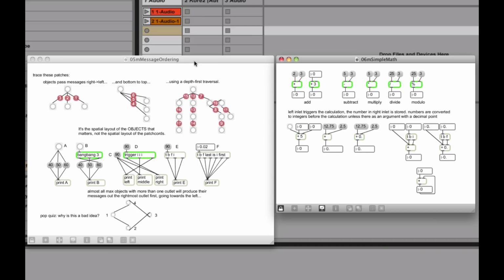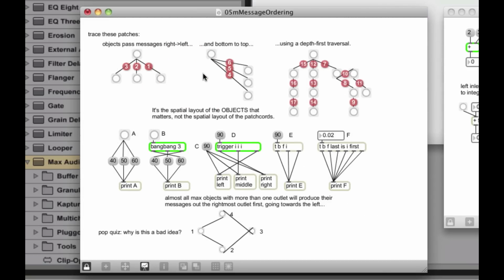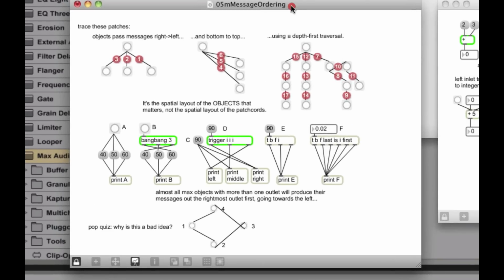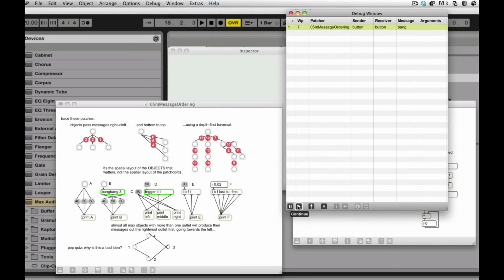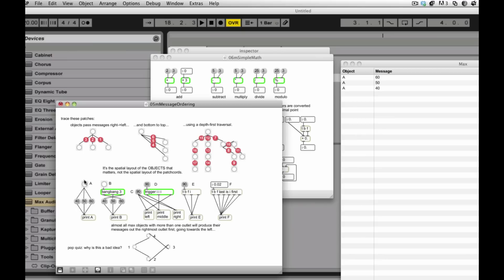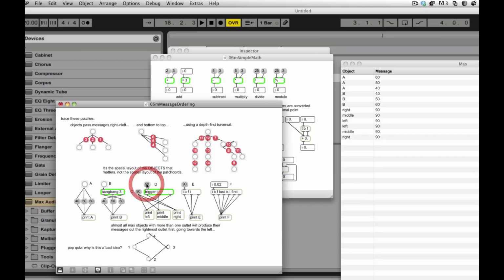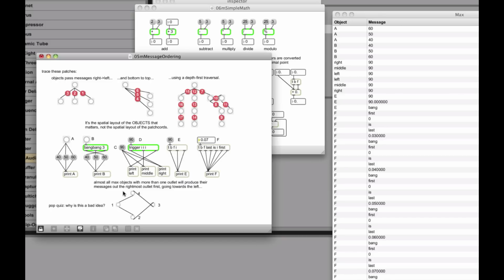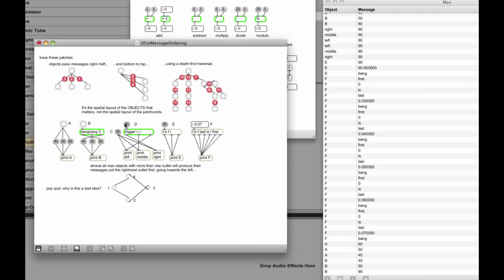Max for Ableton Live tutorial 101: Basic messaging flow and the debugger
A look at the basics of how physical layout of object effects the order in which things execute.  We also look at the max debugger a little bit so you can see how your program runs.